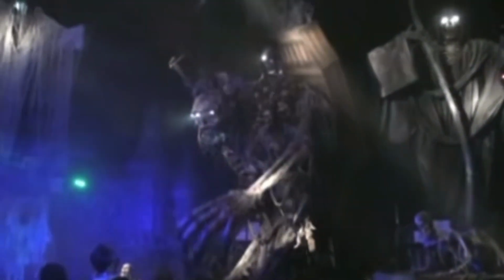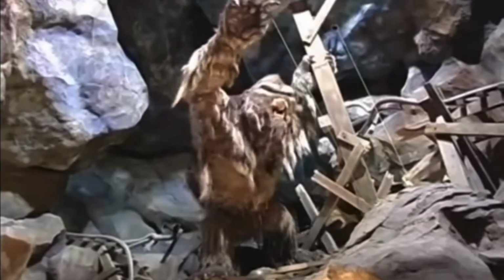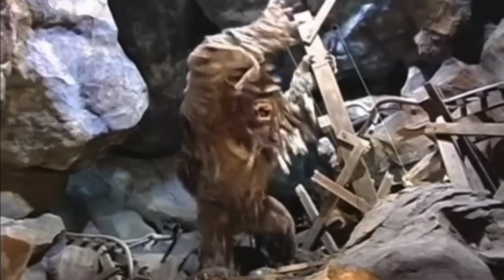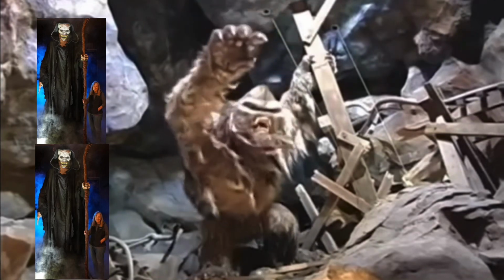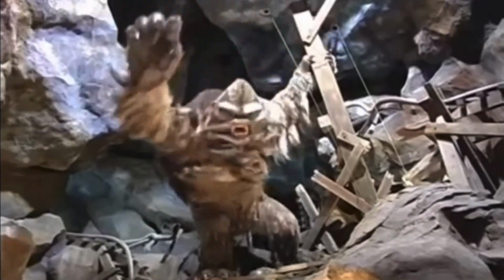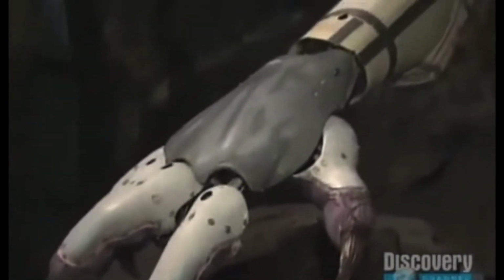Probably the SCARIEST Animatronic EVER!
The interesting history on the legendary Yeti animatronic from Disney's Expedition Everest and my thoughts!